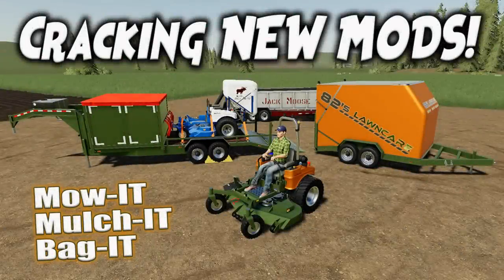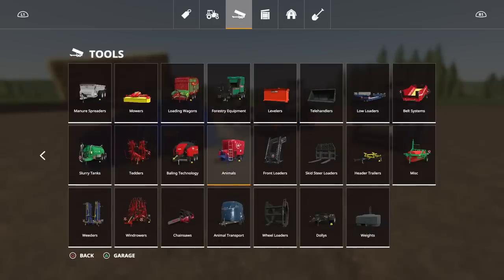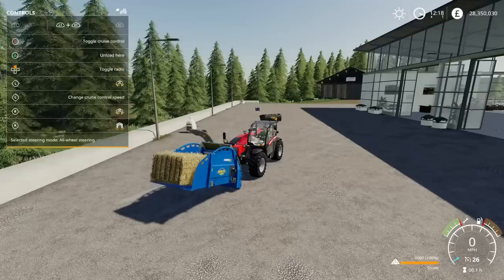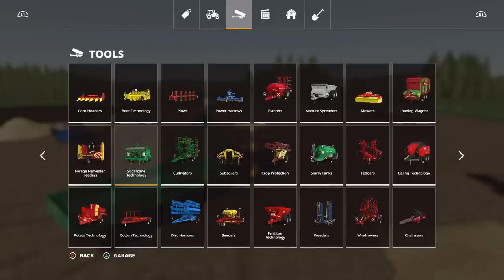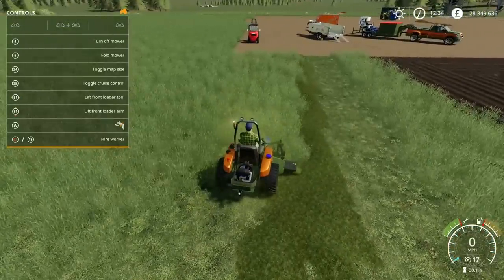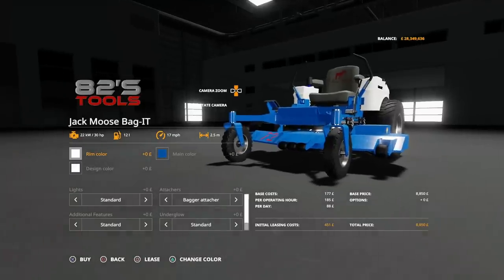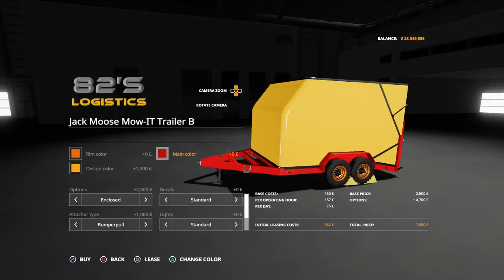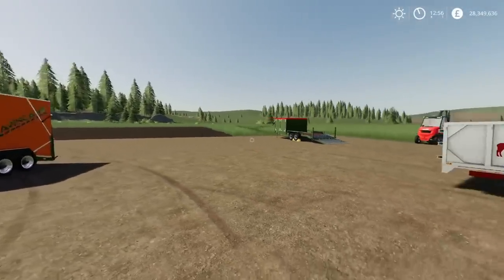CRACKING NEW MODS Farming Simulator 19 PS4 FS19 (Review) 20th Oct 2020.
CRACKING NEW MODS Farming Simulator 19 PS4 FS19 (Review) 20th Oct 2020. Modhub. GIANTS Software. Focus Home Interactive. What mods do we have? What features do they have? How do they work? How many slots do they use? Find out with me… MrSealyp.

Mods: Multi-Hitch By: gForce_modding, Robert GMC By: paulo5090r, Robert Hydropail 2 GT EVO + Robert BMV33 By: SimulagriModding, Lizard Gigante 22000BR By: J.AModding/Piazada Do Farm/ZT Modding, 3 PTS 6.5 By: FSSA Modding, Jack Moose Mow-IT Pack By: pZonaKo/Dutch-Modding & Jack Moose Mow-IT Trailers By: pZonaKo.